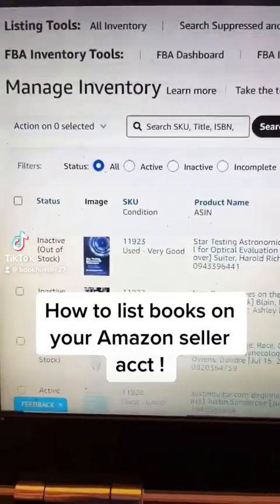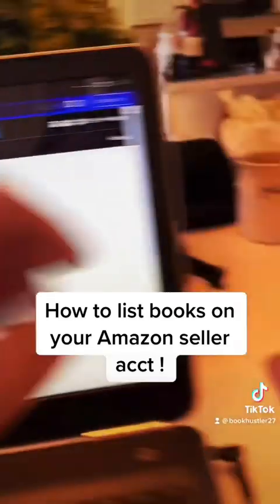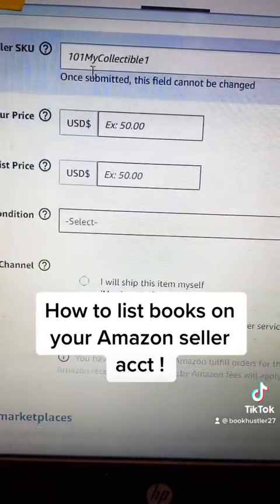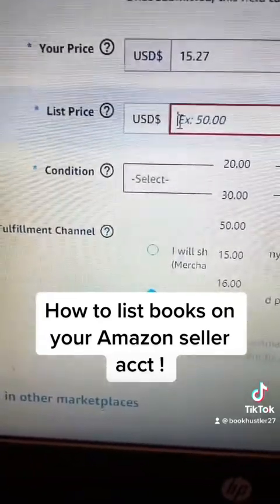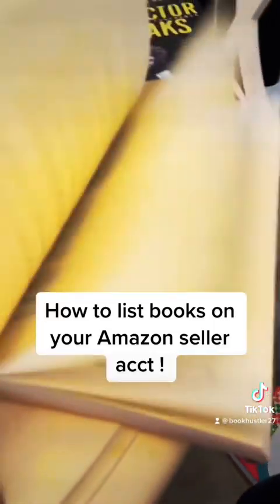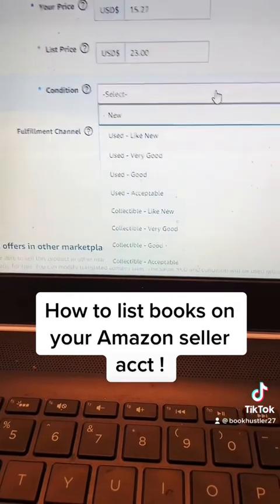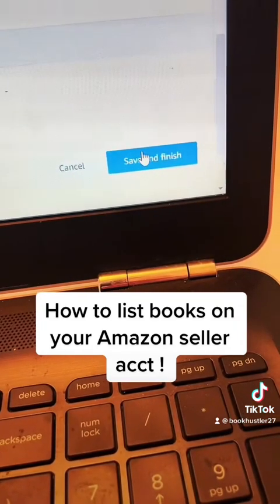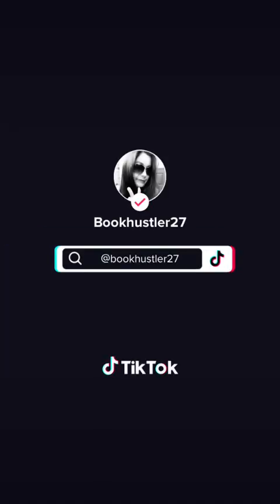How to list books in your inventory on Amazon seller central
How to list books in your inventory on your Amazon seller central acct